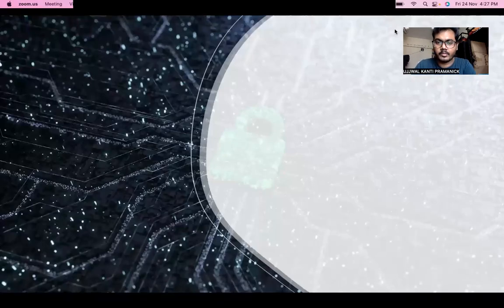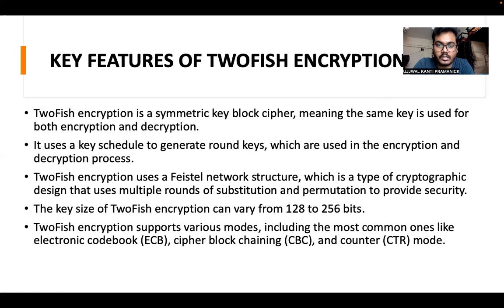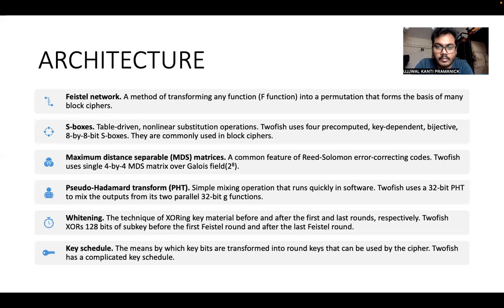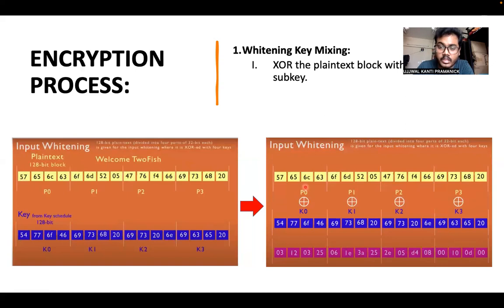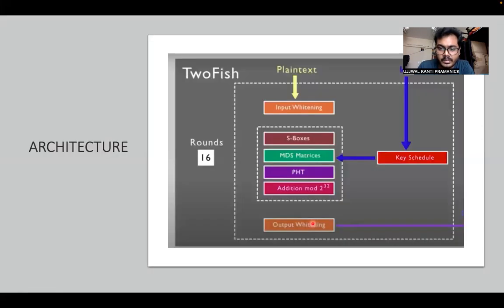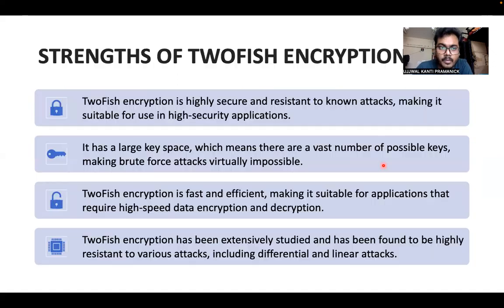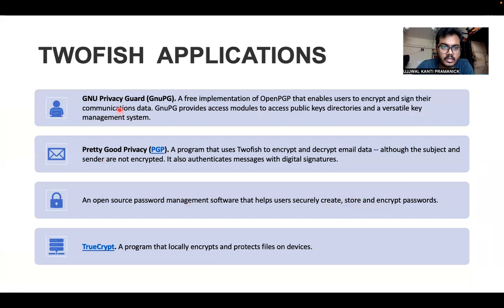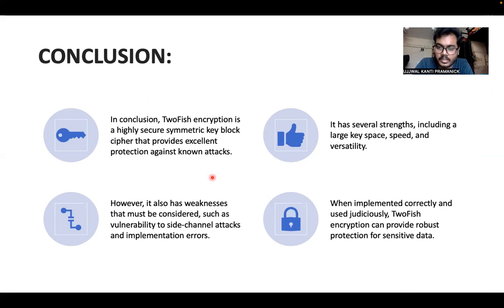Unlocking Security: Twofish Algorithm for Beginners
Unlock the world of security with this beginner-friendly guide to the Twofish algorithm. Whether you're new to encryption or seeking a deeper understanding, this video provides a user-friendly introduction to Twofish and its role in protecting sensitive information.